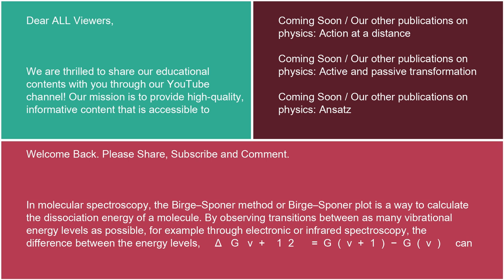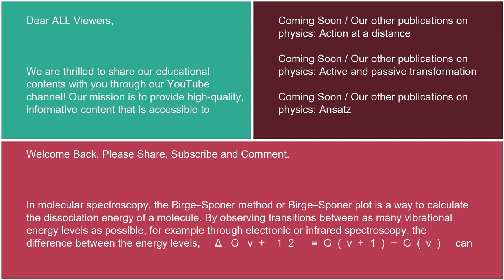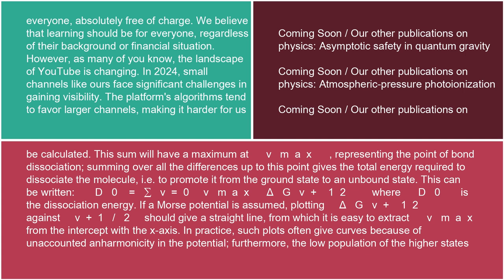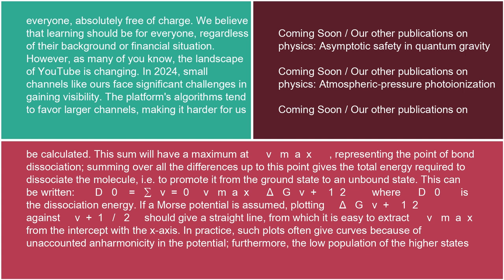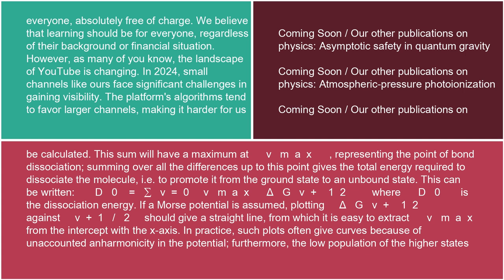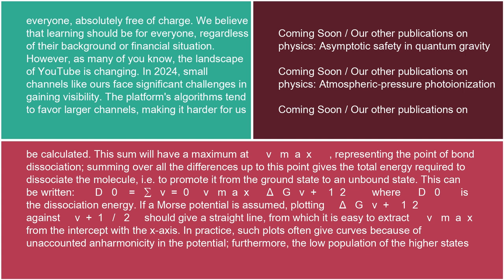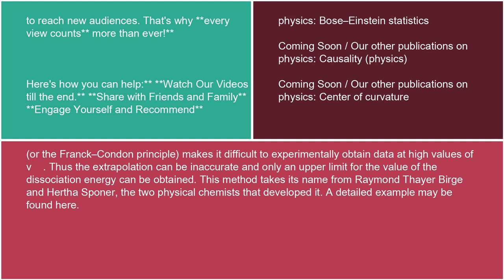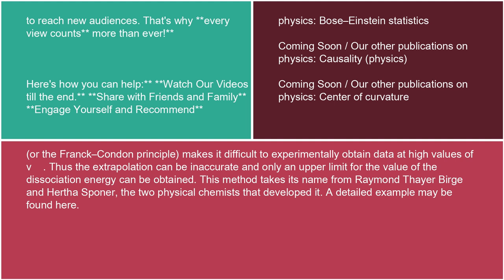Physics Birge–Sponer method 18 10 24 Ferrari F80 Rishabh Pant